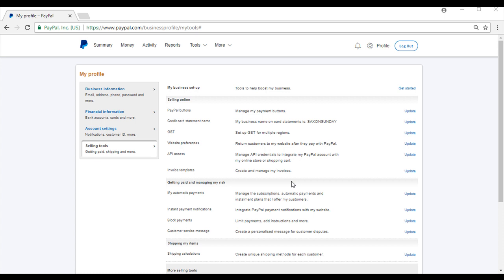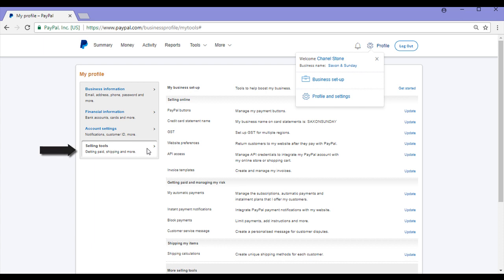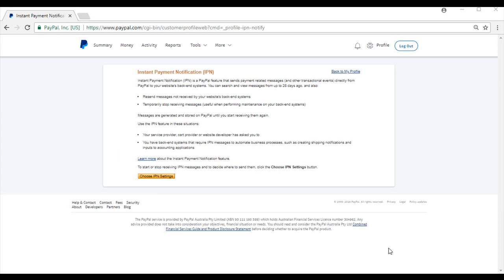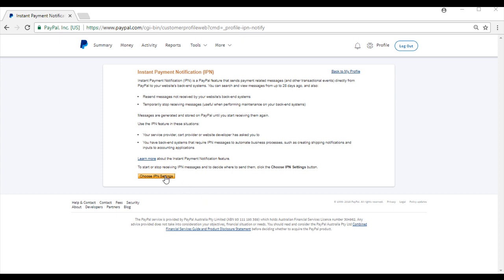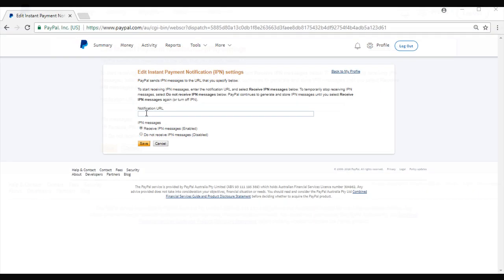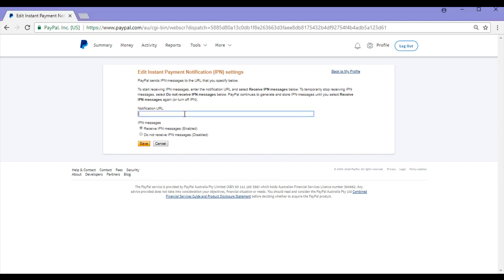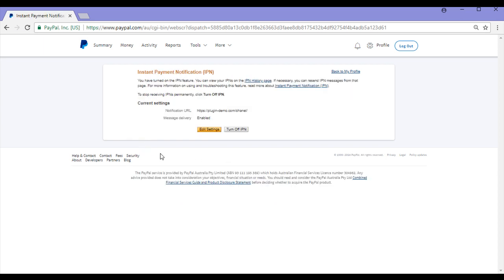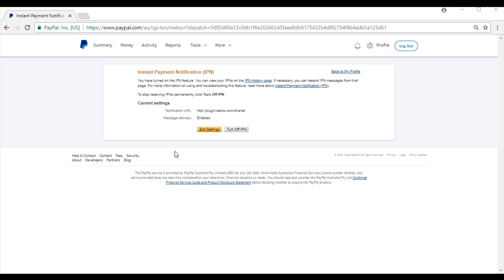How to Enable the PayPal IPN (Instant Payment Notification) Feature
In this video I will show you how to enable the IPN (Instant Payment Notification) feature in your PayPal account easily.

The PayPal IPN feature is used by e-commerce systems to receive payment notifications from PayPal (so it can process the transactions).